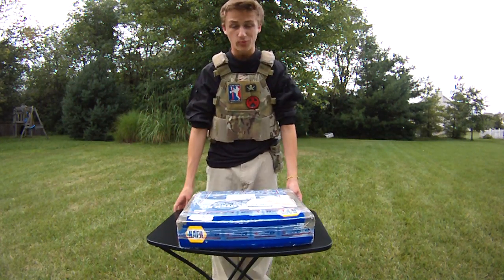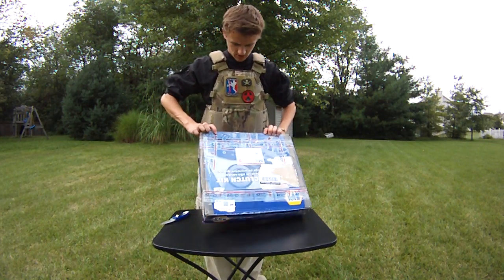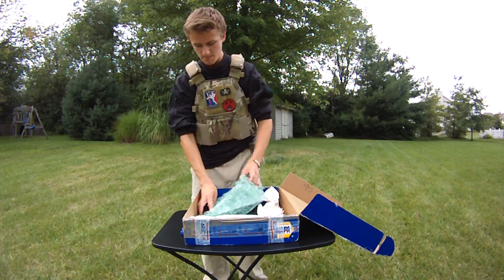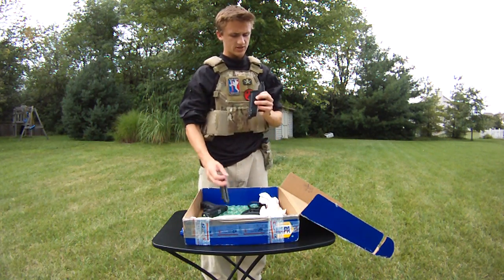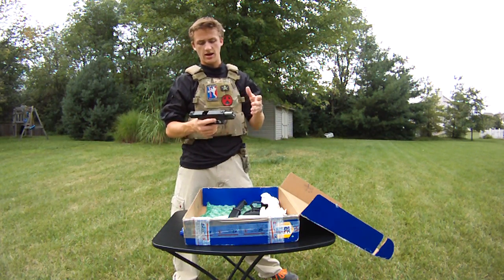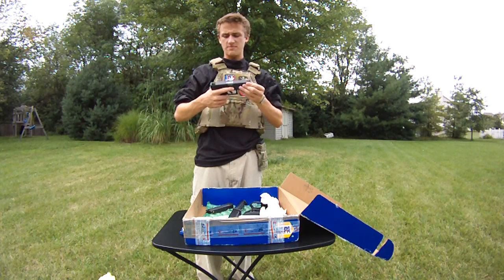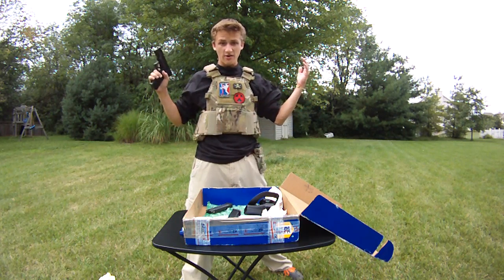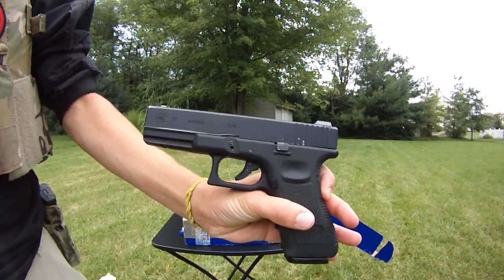WE/hk3 Glock 17 unboxing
My new pistol for blind fury ten!